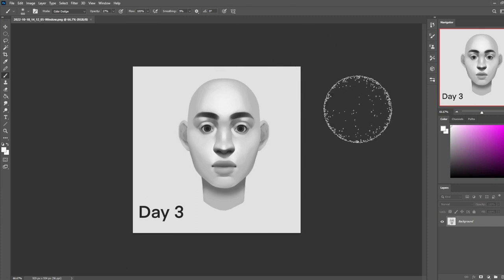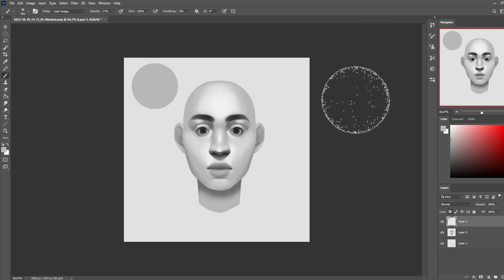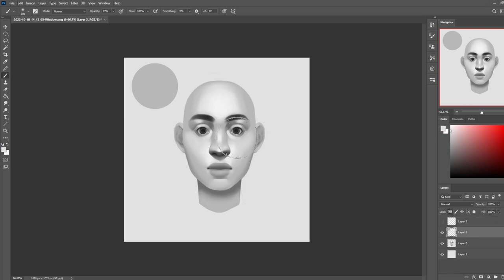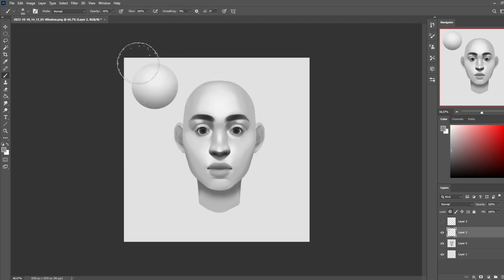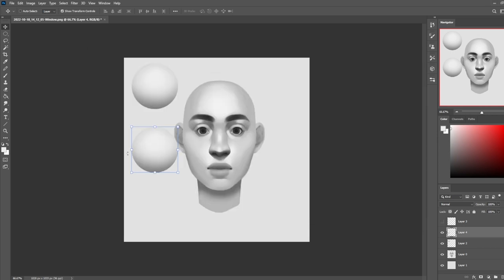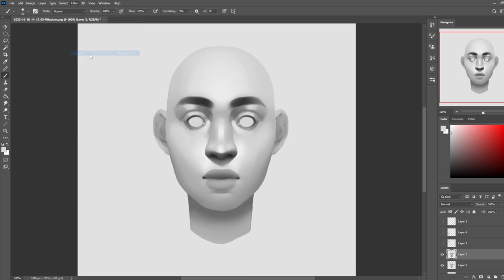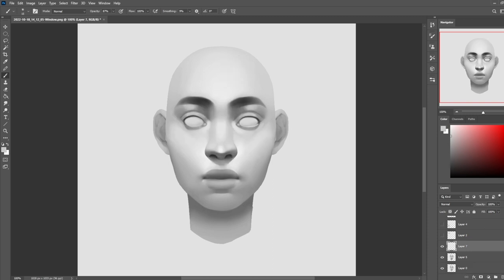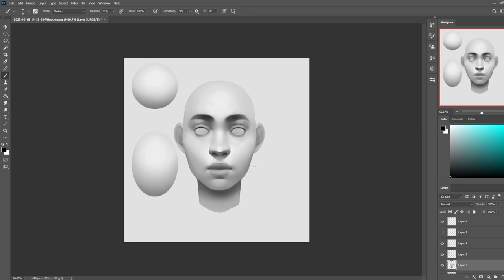Why do artists study SHAPES? Fundamental #1 - the core shadow